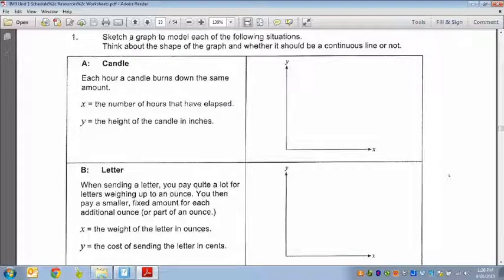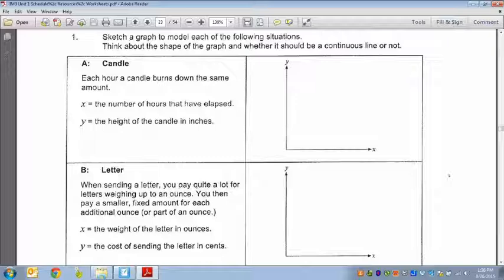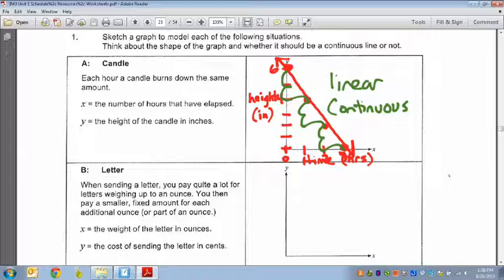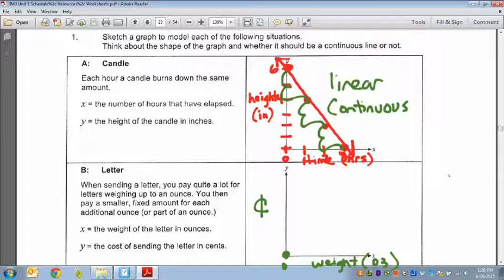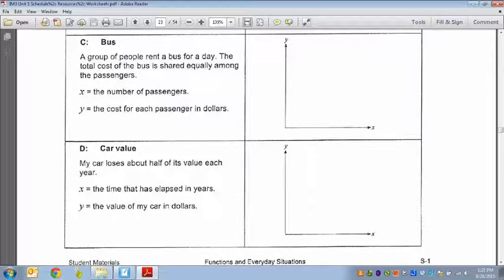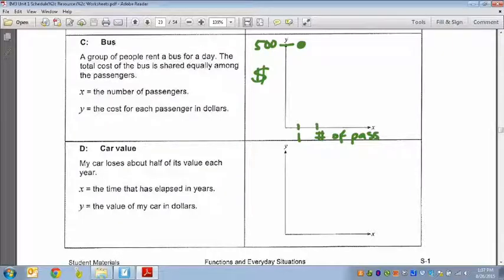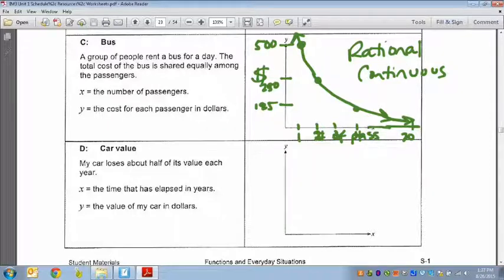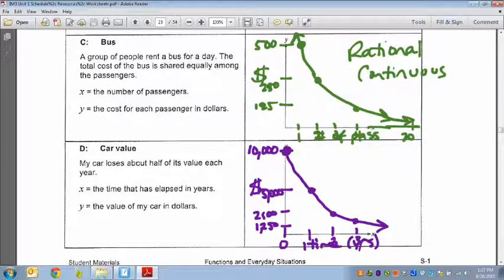Common Core Math: Function Identification with Real Life SItuations